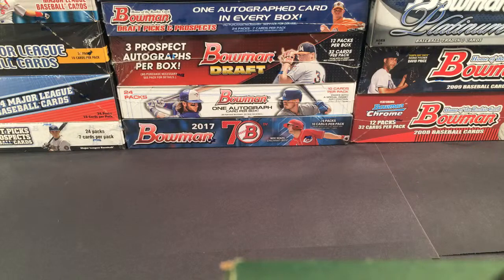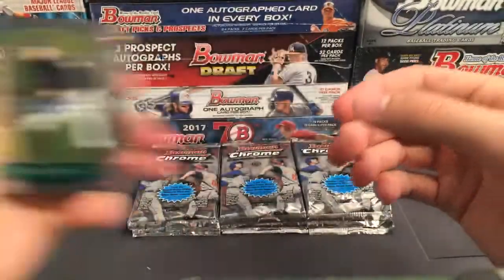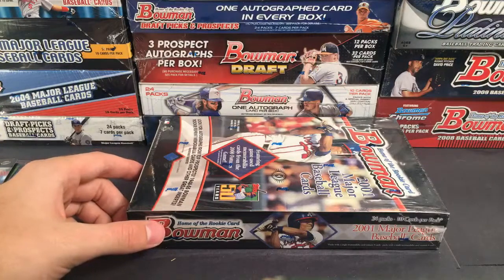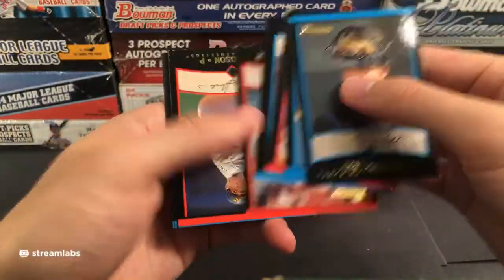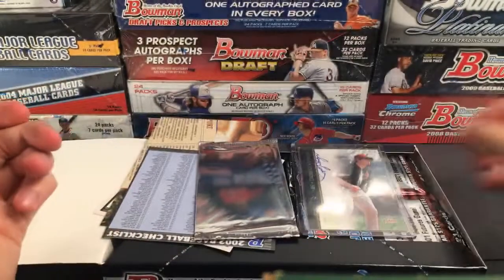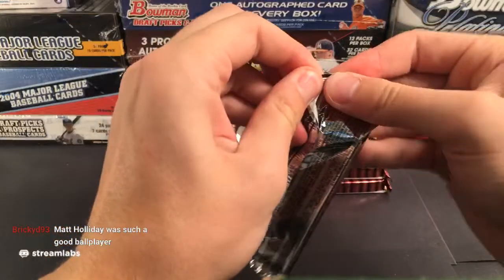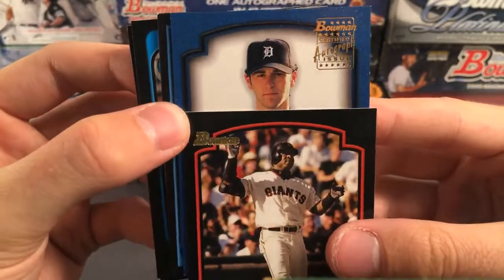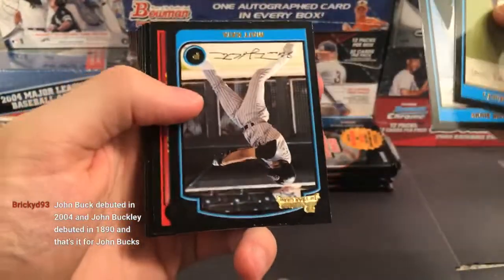20 Years of Bowman Break Pt. 1 (Years 2000-2005)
If interested in joining a break, scroll to the bottom of the website and click on “join our mail mail list.” By joining, you’ll get a notification whenever we post a new break (usually once a week or so). 1 Year of Bowman for every year 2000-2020